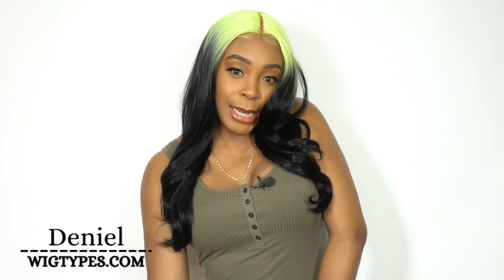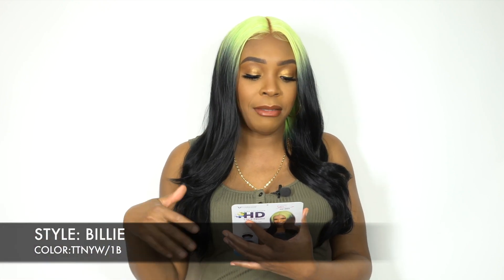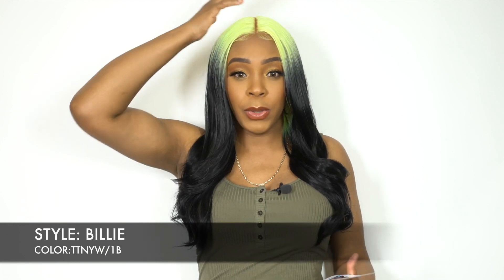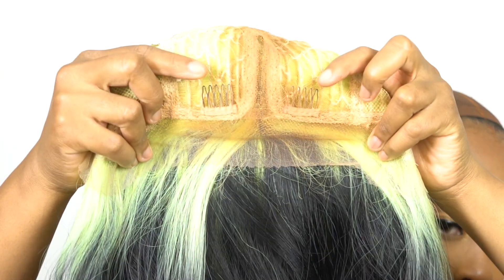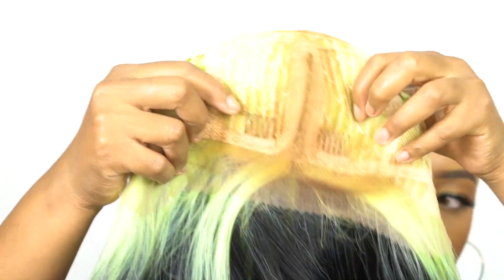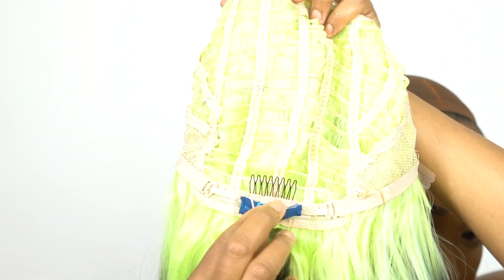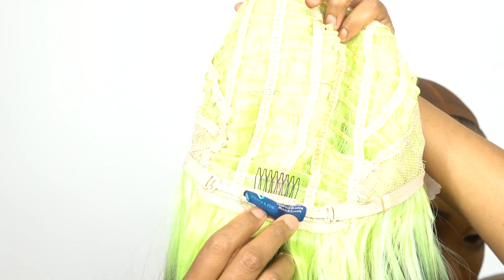Vivica Fox Synthetic Hair HD Lace Front Wig - BILLIE --/WIGTYPES.COM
COLOR: TTNYW/1B

*Heat safe from 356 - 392

AVAILABLE COLORS:
1, 1B, 2, FS1B/30, P2216, TT1B/WHT, TTNYW/1B

**TIME STAMPS**
0:00 Welcome
0:11 Wig Install + 360
1:04 Wig Features
3:44 Wrap Up